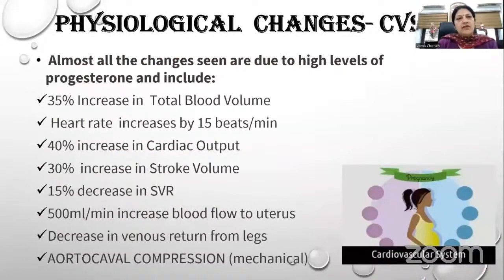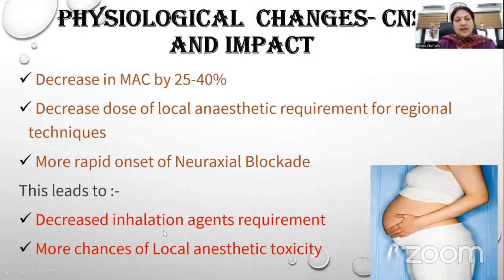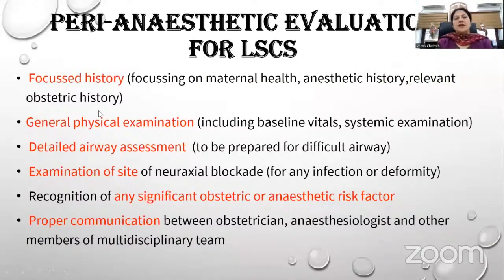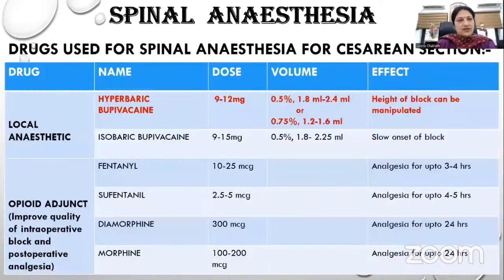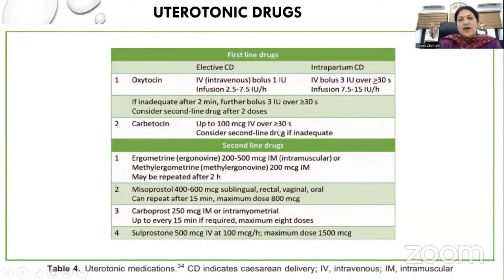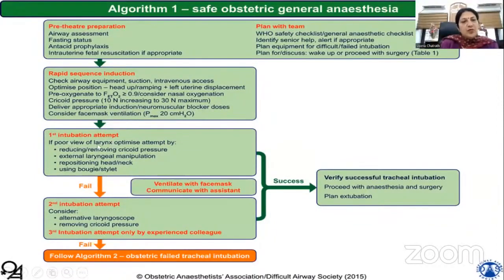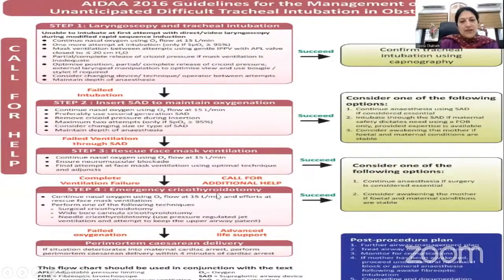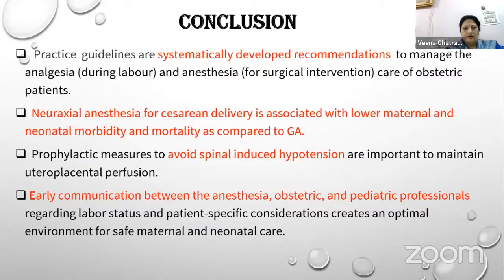APPEC2023 DAY 4 Practice Guidelines Obstetric Anaesthesia